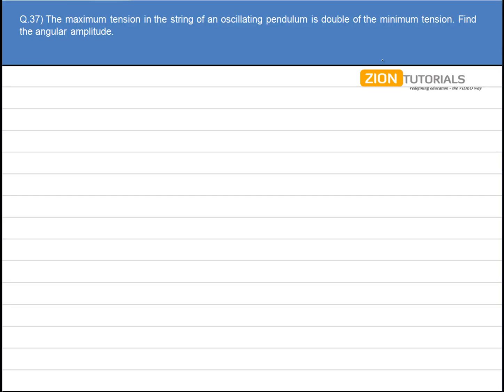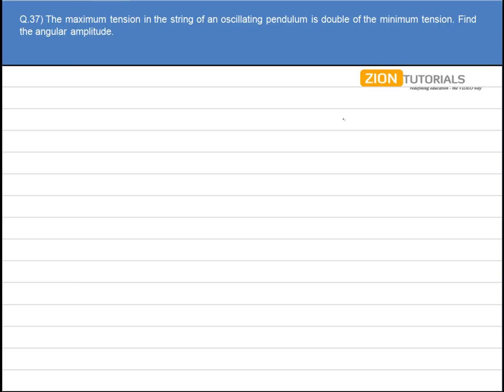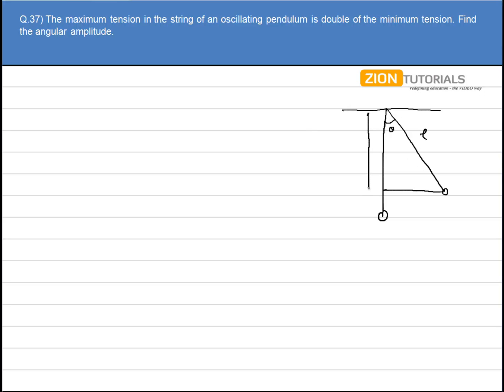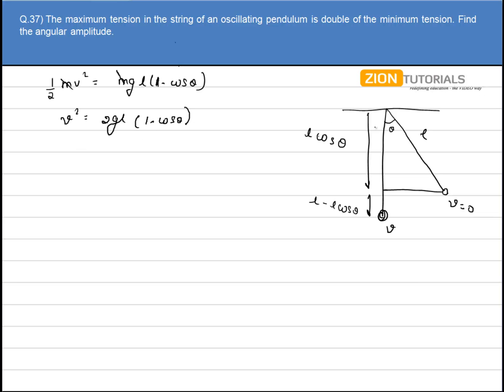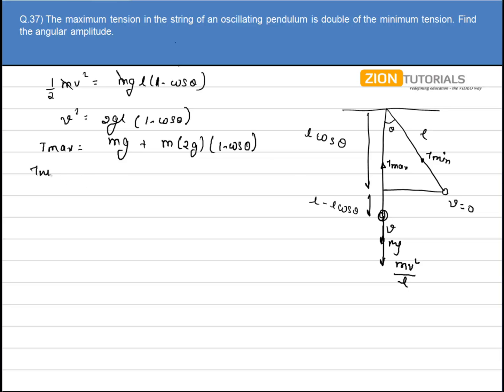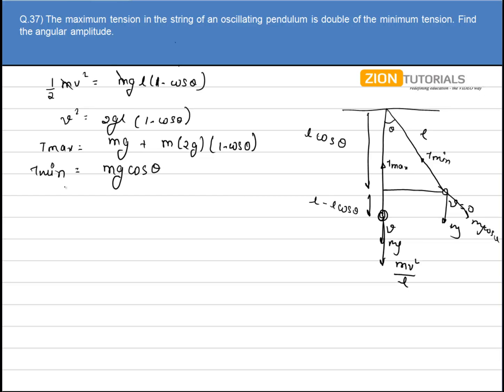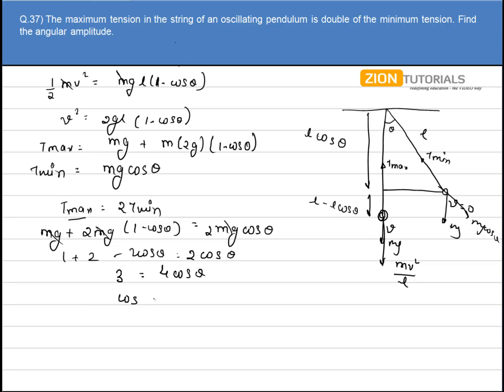shm Q 37 - H.C. Verma Physics Video Solutions